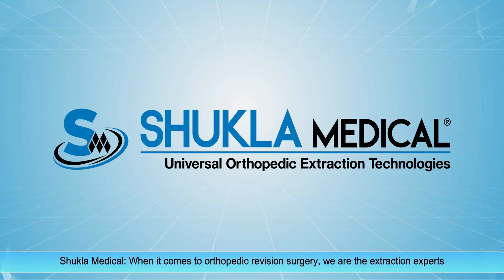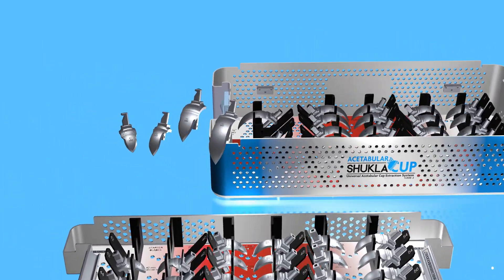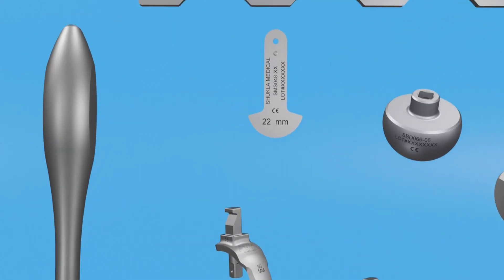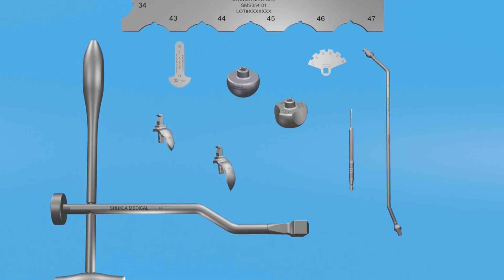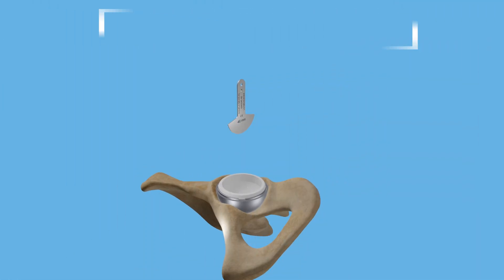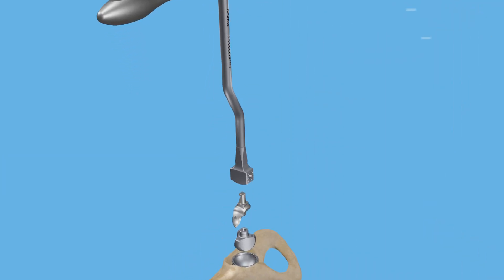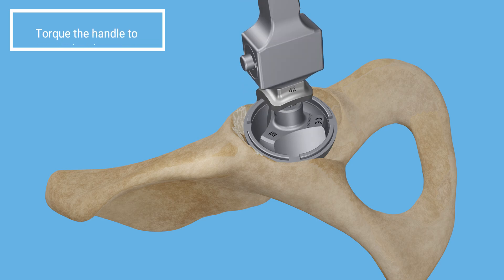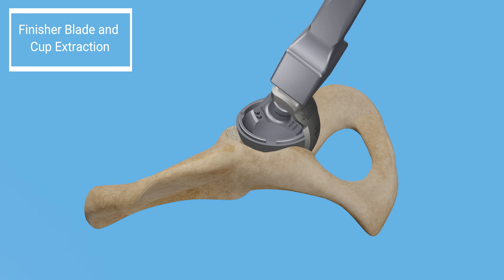SHUKLA Cup Animated System Overview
An animated breakdown of the SHUKLA Cup Universal Acetabular Cup Extraction System